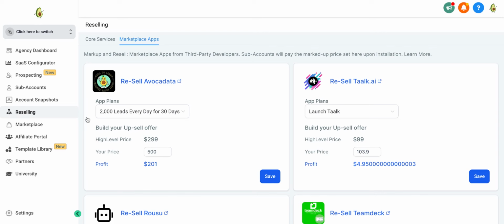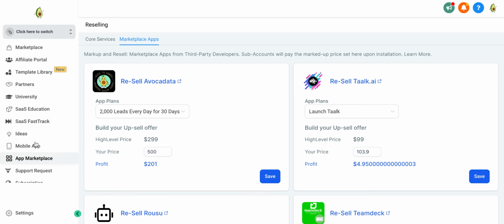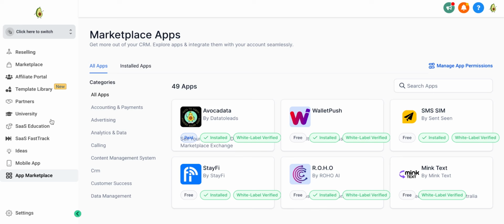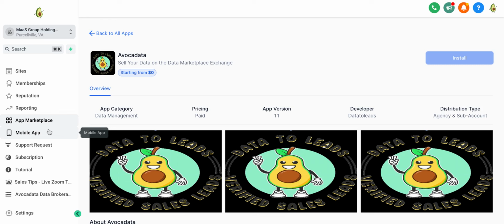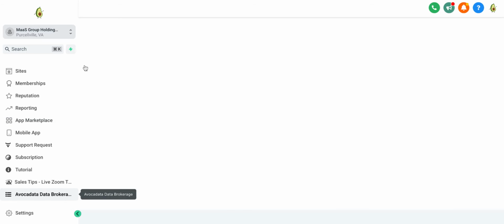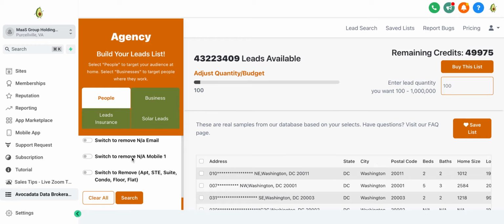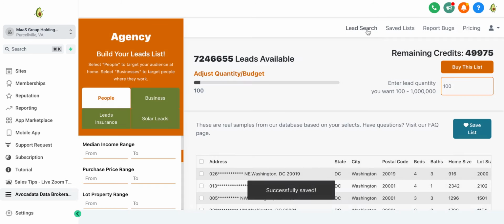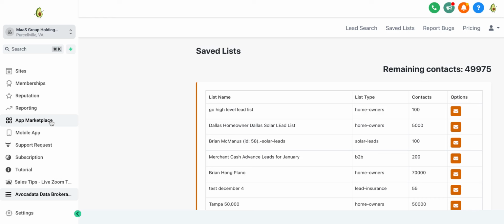GoHighLevel App Marketplace: DatatoLeads Lead Generation DataBase and List Building Software Plug in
Discover the power of lead generation and list building with the DatatoLeads Plugin in the GoHighLevel App Marketplace. This revolutionary software is a game-changer for businesses and marketers looking to elevate their lead generation strategies.

🔍 DatatoLeads offers an intuitive interface that seamlessly integrates with GoHighLevel, simplifying the technical complexities of lead management. With our LeadGeneration tool, you can effortlessly harness the potential of a vast database, including consumer, business, and homeowner data.

💼 The DatatoLeads Plugin is ideal for BusinessOwners, MarketingAgencies, and SalesProfessionals who seek to expand their reach and enhance their marketing campaigns. Whether you’re a RealEstateAgent, InsuranceBroker, or involved in B2B sales, this tool is designed to cater to a wide range of industries.

📊 Experience the power of DataBroker tools with our enriched, cleansed, and analysis-ready lead lists. Our DataTransformation expertise ensures that you receive high-quality, reliable leads, giving you an edge in today’s competitive market.

🌟 Our ListBuilding capabilities allow you to create targeted campaigns, ensuring maximum engagement and conversion. The DatatoLeads Plugin is not just about quantity; it's about quality and relevance, providing leads that are more likely to convert.

🚀 LeadManagement has never been easier. With options ranging from 2,000 to 10,000 daily leads at affordable rates, the potential for Growth and ROI maximization is immense. Moreover, the flexibility to resell excess leads offers an additional revenue stream, making it a lucrative option for Entrepreneurs and Startups.

🛒 The DatatoLeads Plugin is not just a tool; it’s an investment in your business’s future. As part of the GoHighLevelMarketplace, it represents a commitment to innovation and efficiency.

🎯 Whether you’re looking to ExpandYourBusiness, GenerateLeads, or offer DataSolutions to your clients, DatatoLeads is your go-to solution.

Don't miss out on this opportunity to transform your LeadGenerationStrategy. Check out the DatatoLeads Plugin in the GoHighLevel App Marketplace today and take the first step towards BusinessSuccess.